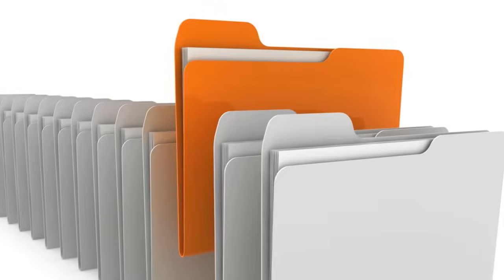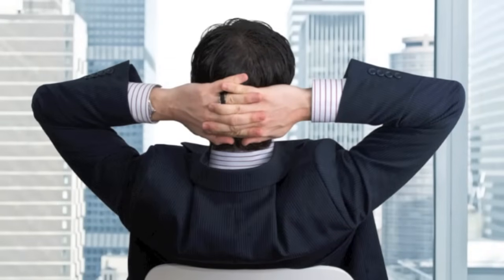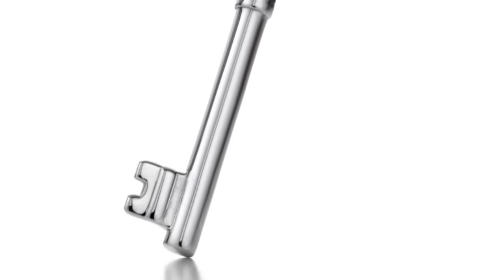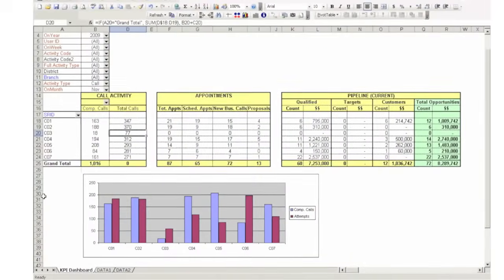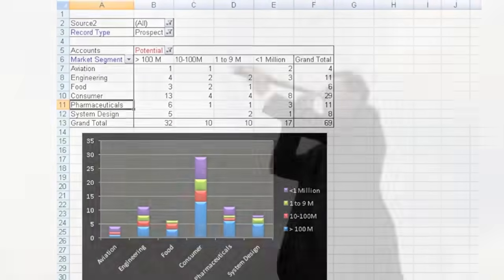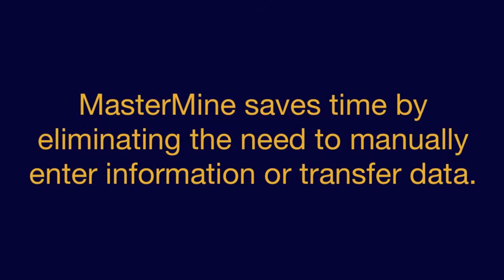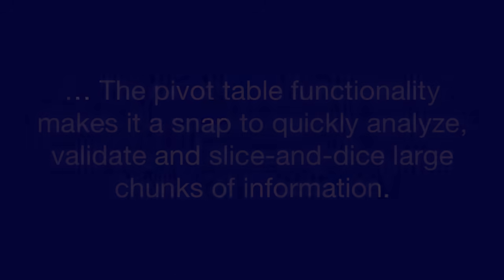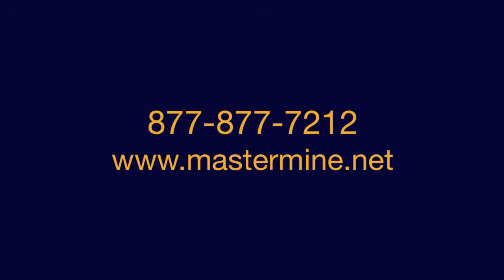MasterMine Introduction Video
Learn why GoldMine CRM users need MasterMine for GoldMine. Excel based MasterMine is a user-friendly reporting, data updating, and data analysis tool that integrates with GoldMine, even older versions.